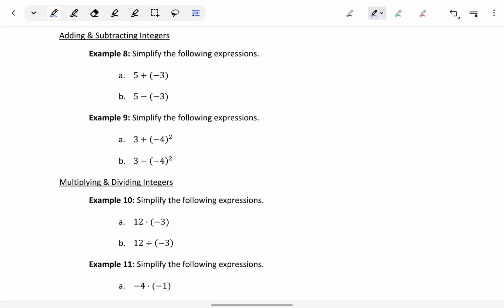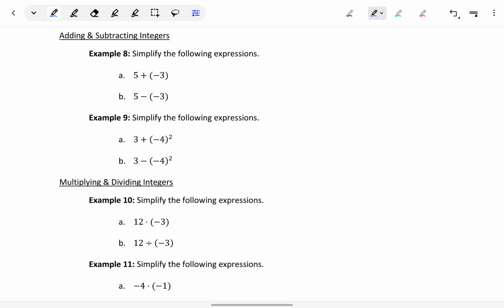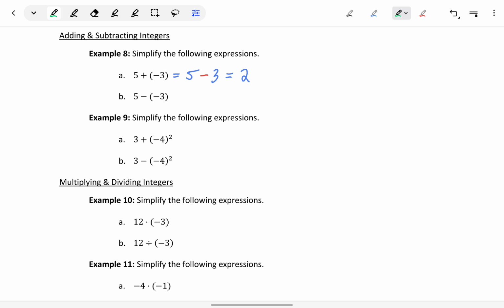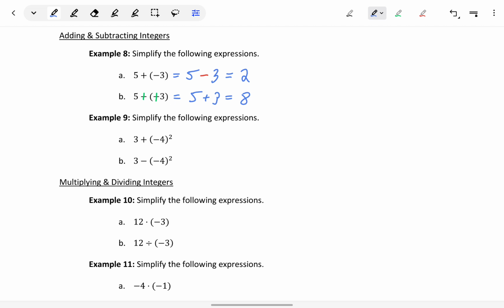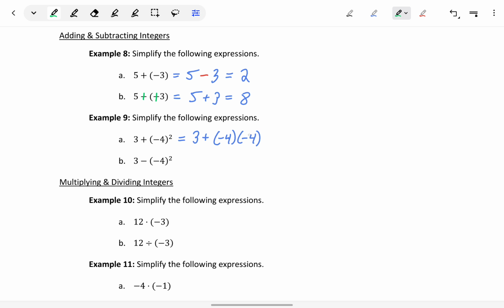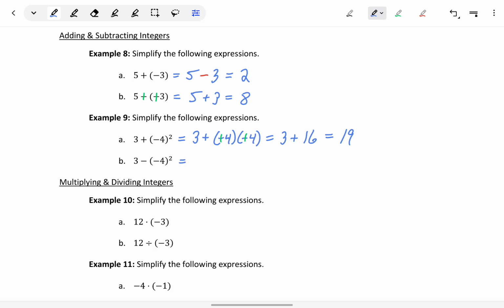Adding & Subtracting Integers